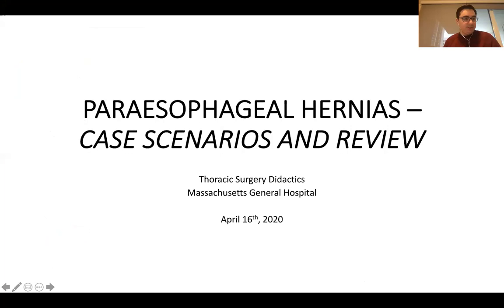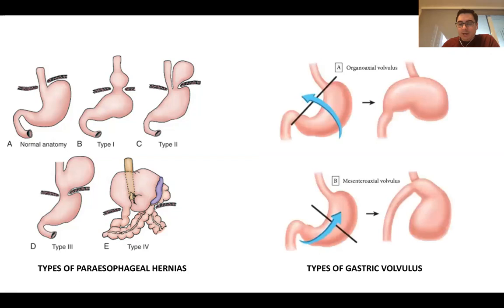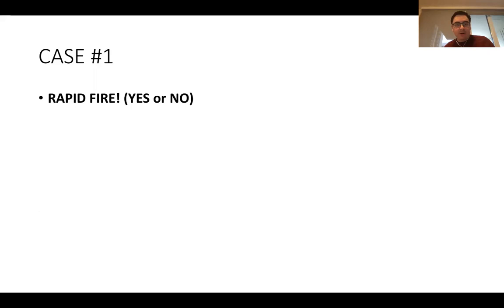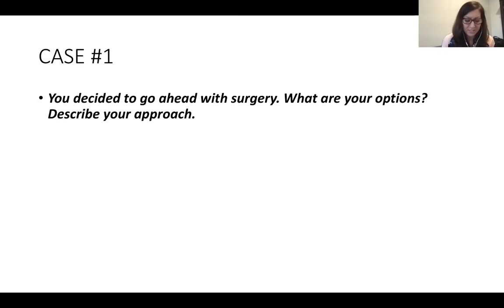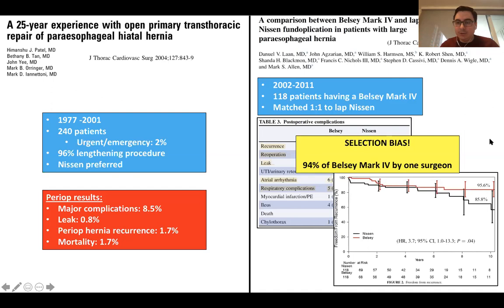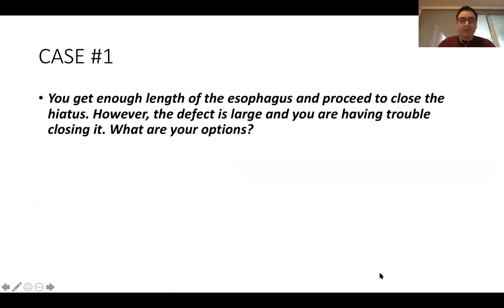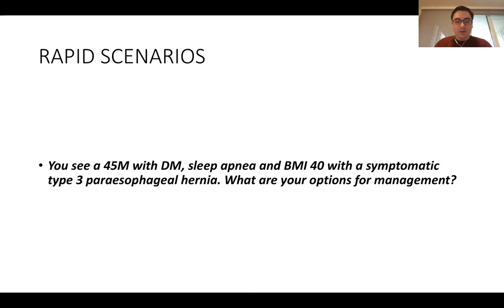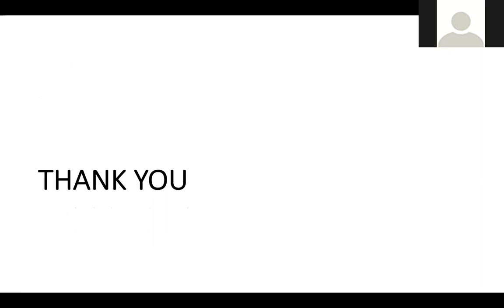Thoracic Surgery Didactics—Paraesophageal Hernias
In this video, Luis Tapias, MD, cardiothoracic surgery fellow at Massachusetts General Hospital, discusses paraesophageal hernias during the Mass General Cardiothoracic Surgery Residency Program thoracic surgery didactics.